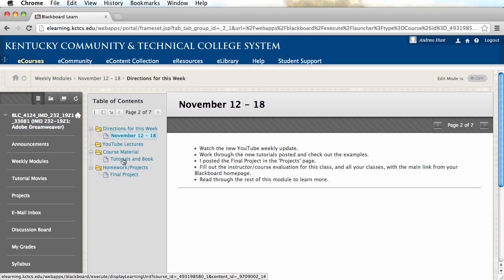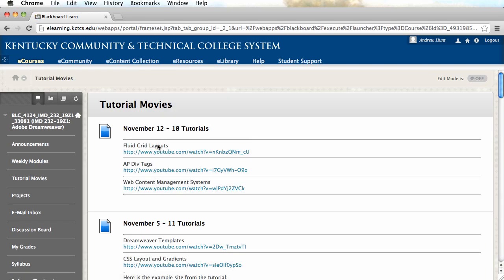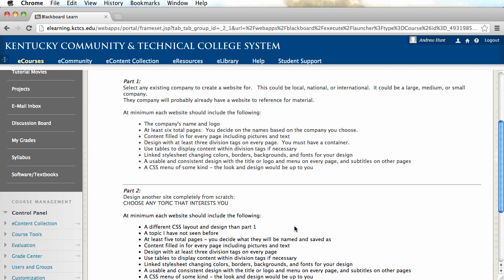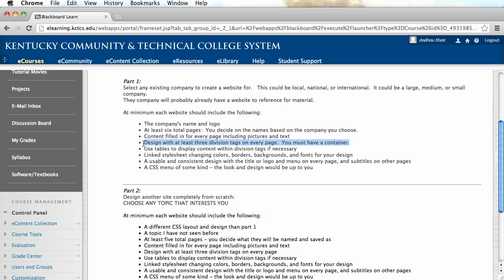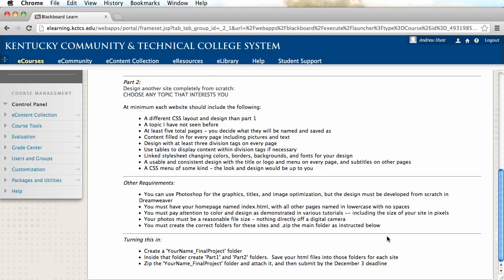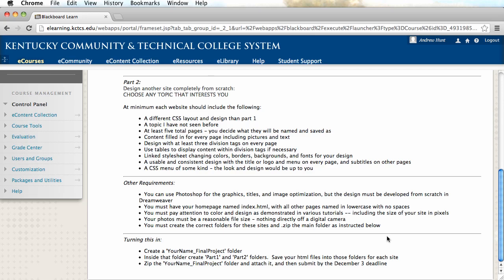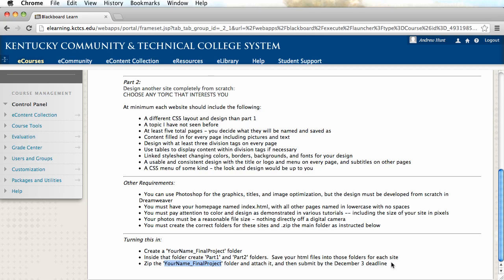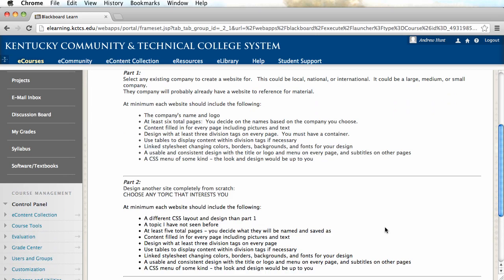Weekly Update Nov 12-18